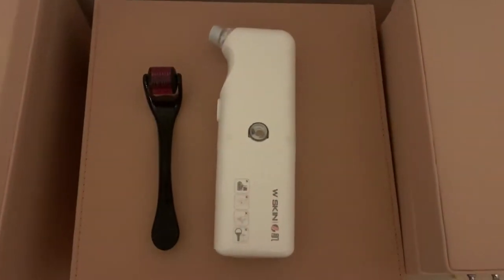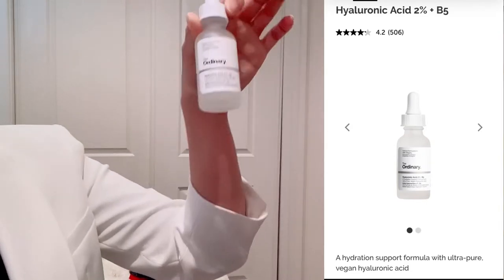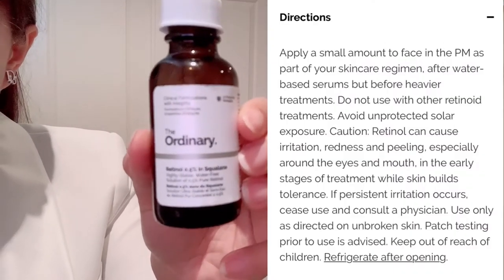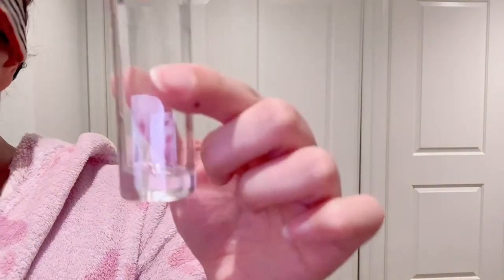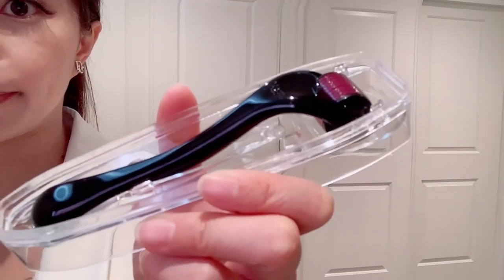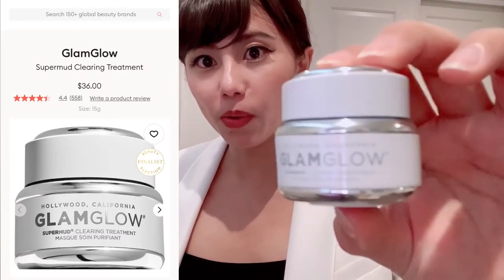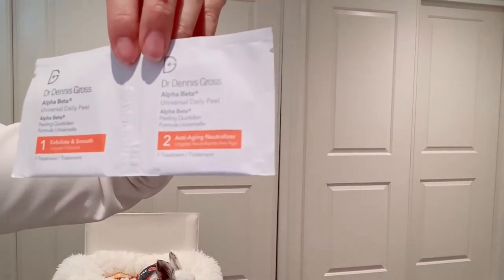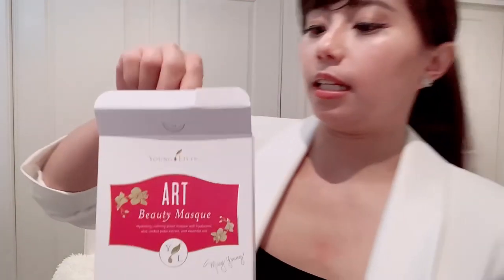THE ORDINARY | W Skin Aqua Facial Device | Derma Roller HOW TO USE ? | face masks & beauty gadgets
In this video I am sharing all my skincare products and gadgets that really WORK on me.  HOW to use microneedling at home with derma roller. Skincare:I really like the brand: The Ordinary - they are full of good ingredients and no other unnecessary ingredients. Electronic gadget: W Skin Aqua Facial device is also my favourite, so I can enjoy hydra facial at home.
Products mentioned:
1.Benzac Dailey Facial Foam Cleanser
2.Proactive Renewing Cleanser
3.Shu Uemura Cleansing oil
4.Fresh Rose Deep Hydration Facial Toner
5.Proactive Acne Blemish Treatment Step 2 Revitalizing Toner
6.The Ordinary Marine Hyaluronics
7.The Ordinary Hyaluronic Acid 2% + B5
8.The Ordinary Niacinamide 10% + Zinc 1%
9.TheOrdinary Buffet +COpper peptides 1%
10.The Ordinary Caffeine Solution 5% + EGCG
11.Olay Eye Pro-retinol eye treatment
12.Olay Moisturising cream Sensitive skin
13.Olay Regenerist Advanced anti-Ageing Micro-sculpting face cream
14.The Ordinary Retinol 0.5% Squalane

15.W Skin Aqua Facial ( Hydra-facial at home) with BHA solution (Beta hydroxy acid), Salicylic acid and Glycolic acid.
16.Premium Titanium Derma Roller
17.DermaWand (radio frequency)
18.Nuface Fix device (micro-current energy)

19.GlamGlow Supermud Clearing treatment
20.Kiehl's Rare Earth Cleansing Masque
21.Omorovicza Ultramoor Mud Mask
22.Sand and Sky, Australian Pink-clay Porefining face mask

23.The Ordinary AHA 30% + BHA 2% Peeling solution
24.Dr Dennis Gross Alpha Beta Extra Strength Daily Peel
25.Dr Dennis Gross Ferulic + Rentinol Wrinkle Recovery Peel
26.Chanel UV Essentiel Protection UB CARE SPF 50/PA+++
27.Kora Organic Turmeric Brightening & Exfoliating Mask

28.Dermalogica Skin Hydrating Masque
29.Dermalogica Hydro Masque Exfoliant
30.Patchology face mask
31.Young Living ART Beauty Masque

An Important reminder here: Just because the products work on me, do NOT imply that they will work for you. Everyone's skin type is different, skin sensitivity is different, pain tolerance is different. I am not a skincare professional, the main purpose of this video is to share what I am current using and how these products work for my face. I don't use all of them in a day or a week or a month. These products usage are spread apart and get rotated.

Here are some of the videos you might be interested:

9 BEAUTY TIPS in Budget | Homemade Flaxseed Hair Mask | Castor Oil mask | Micellar water on scalp

8 Tips on how to choose heels, how to look after heels and Toes Taping for comfort in heels

Hope this channel will become one of your favorites to watch when you are free. 😊

Musician: @iksonmusic